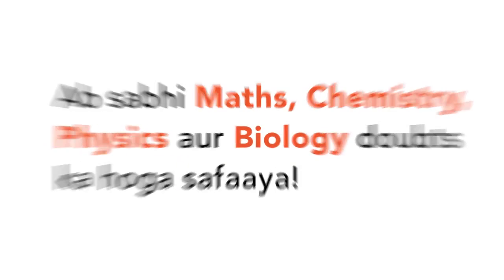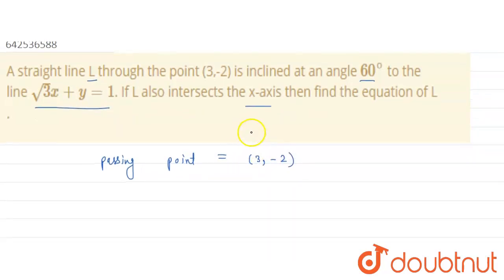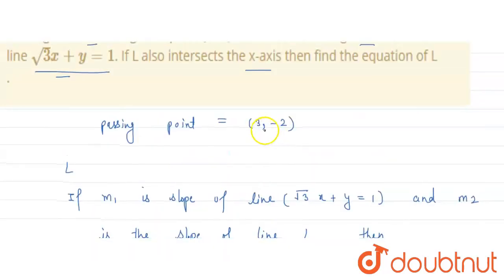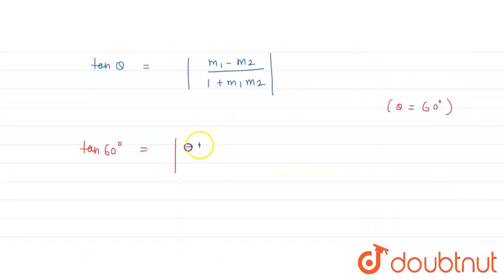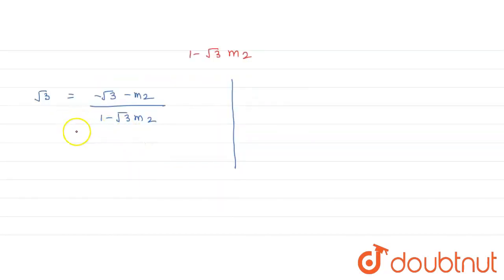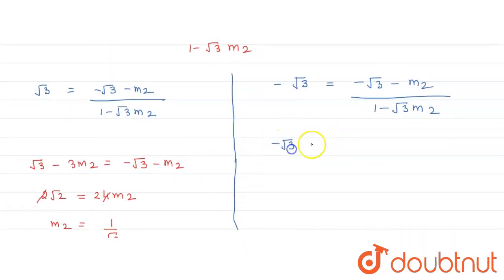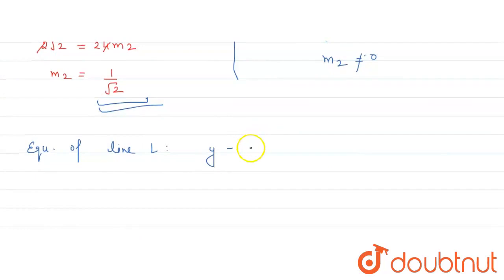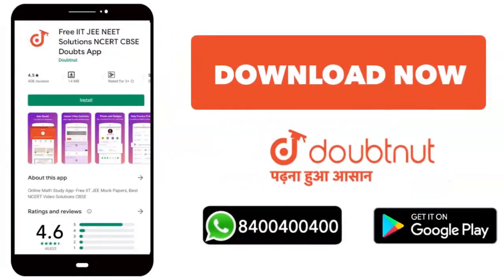A straight line L through the point (3,-2) is inclined at an angle 60^@ to the line sqrt(3)x+y=1...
A straight line L through the point (3,-2) is inclined at an angle 60^@ to the line sqrt(3)x+y=1. If L also intersects the x-axis then find the equation of L .
Class: 11
Subject: MATHS
Chapter: STRAIGHT LINES
Board:IIT JEE

👉 Have Any Query? Ask Us.